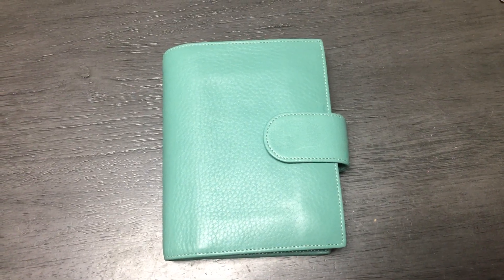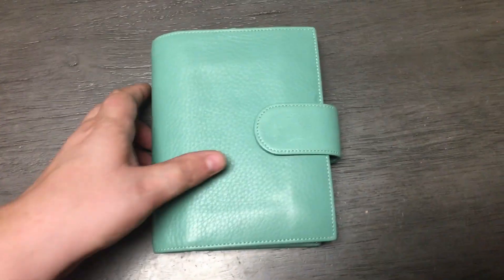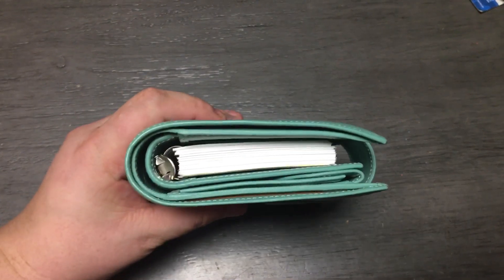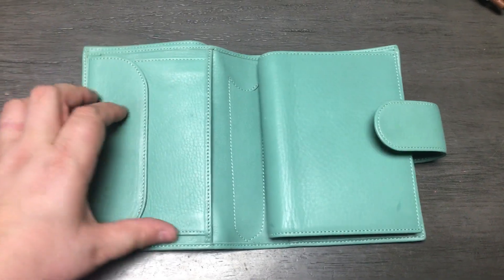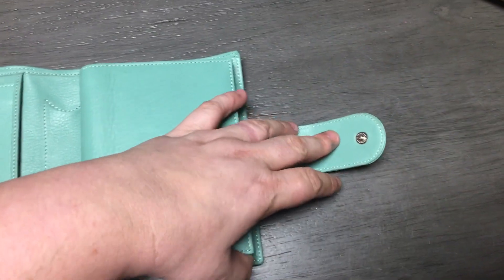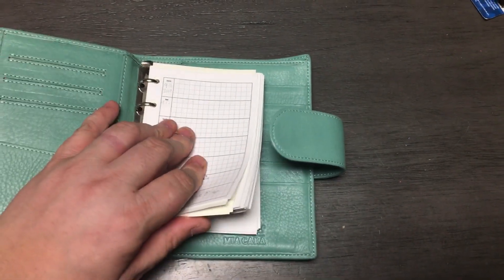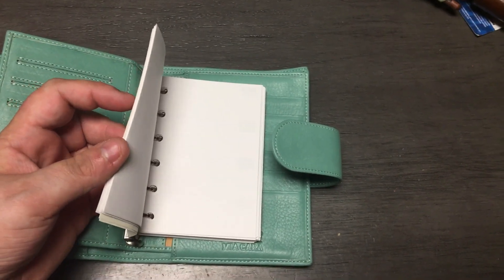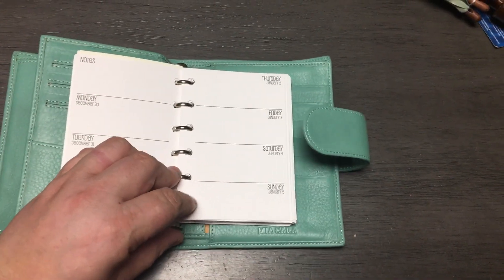Gillio Pocket Mia Cara Aqua 2020 setup • Pocket Rings •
Just sharing my pocket rings setup for 2020. Let me know if you have any questions